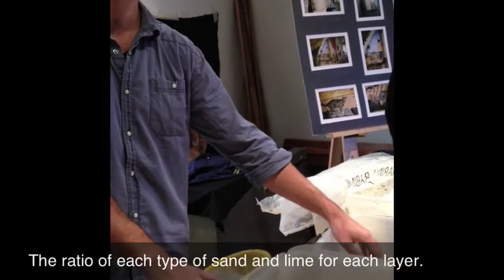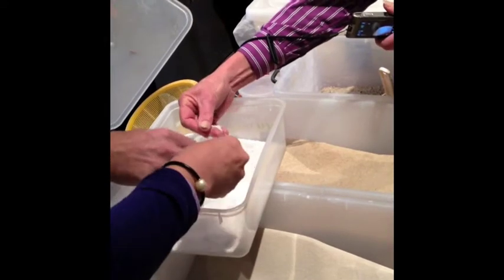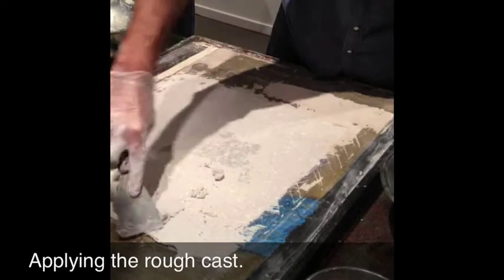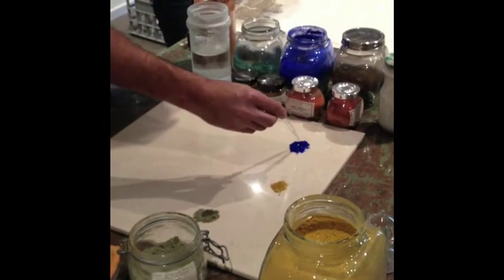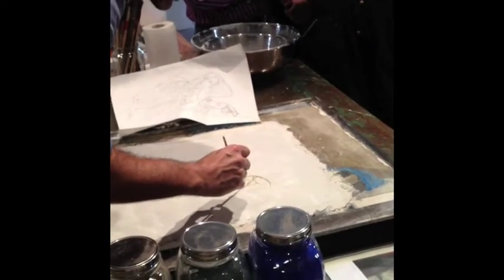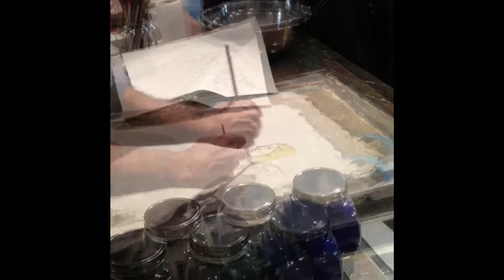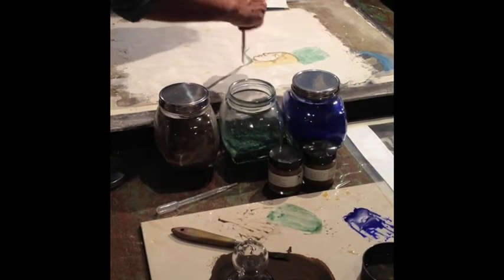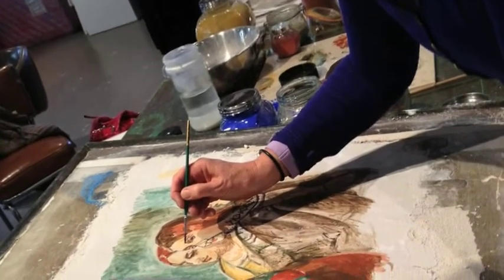Buon Fresco with Eolo Paul Bottaro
In this one day workshop with E.P.Bottaro at Rings Road Art Studio, students were given a step by step demonstration on one of the oldest forms of painting Buon Fresco (Italian for "true fresco")
Students learnt how to transfer a cartoon onto a fresco surface (Intonaco) and how to paint using pure pigments onto wet plaster.

Video Created by Kara Soccio